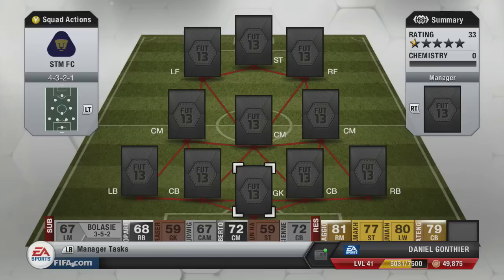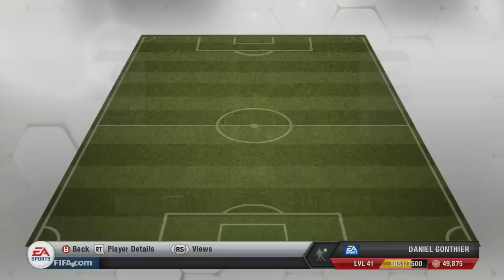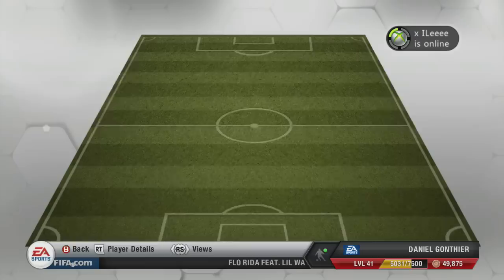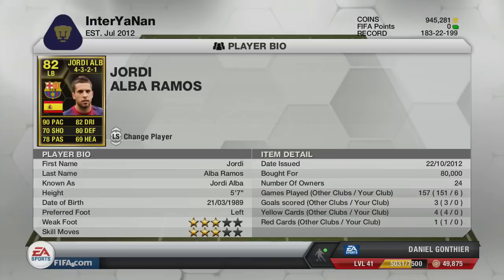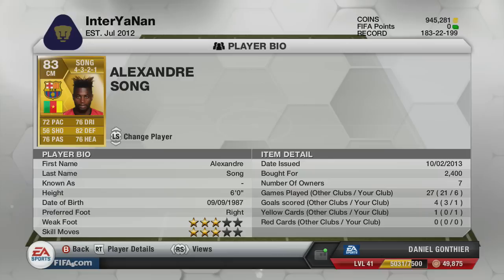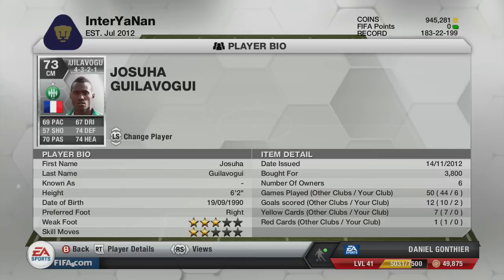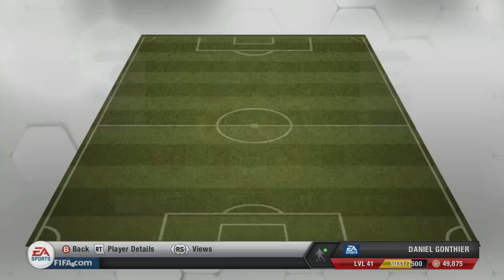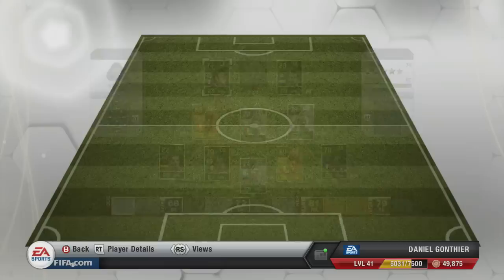Beast Hybrid Squad Builder Ft IF Aubameyang + A 200k Silver Player!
Can we SMASH 400 likes you legends!? :D

Song = k - 391 - Rypjakten